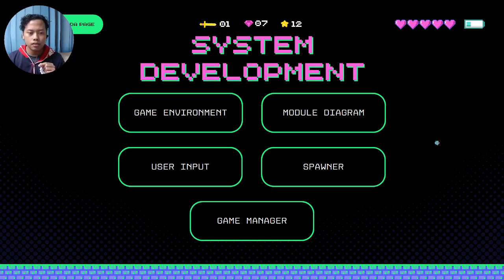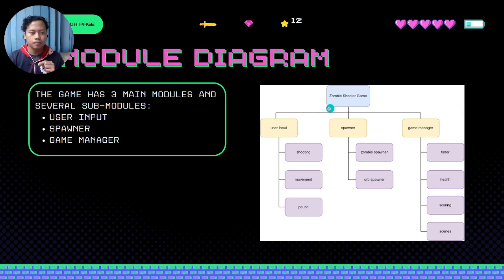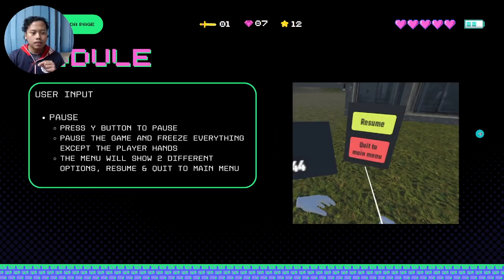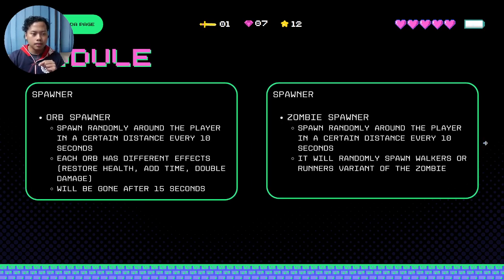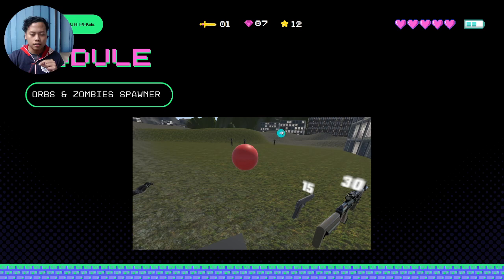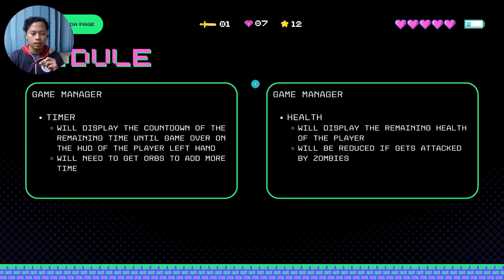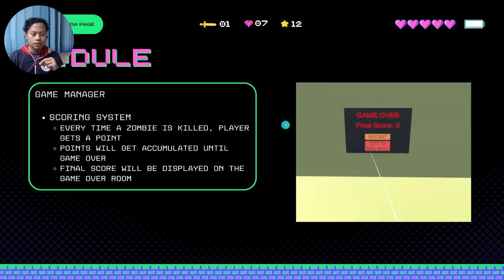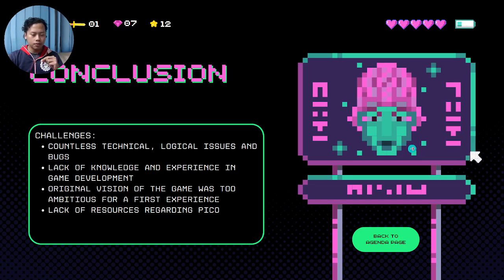Unity 3D Shooter Game (VR)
This is a presentation for our group project to develop a Virtual Reality 3D shooter game using unity engine.